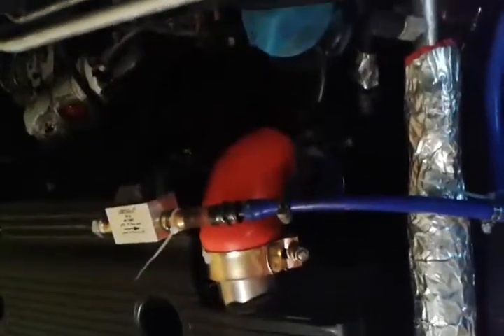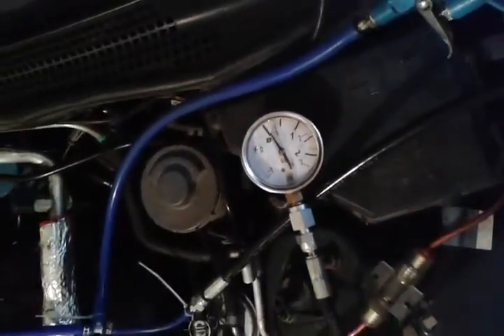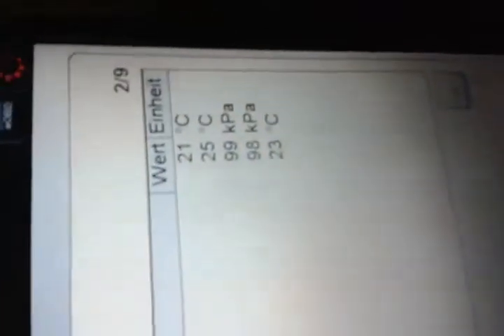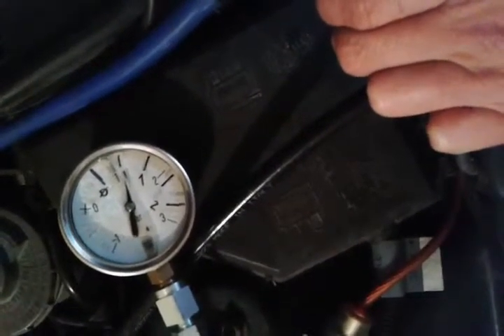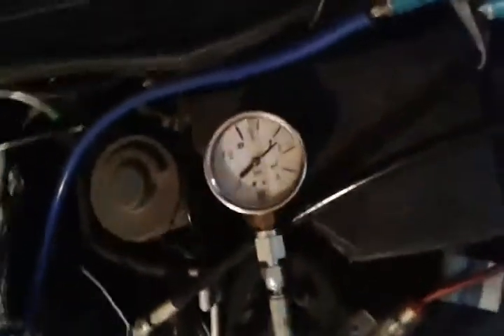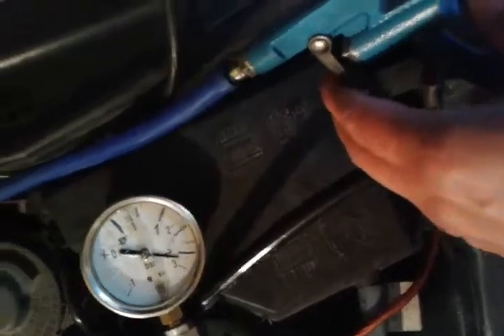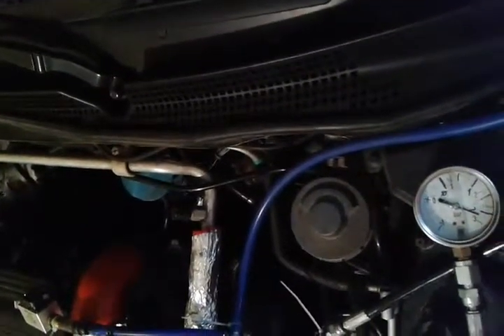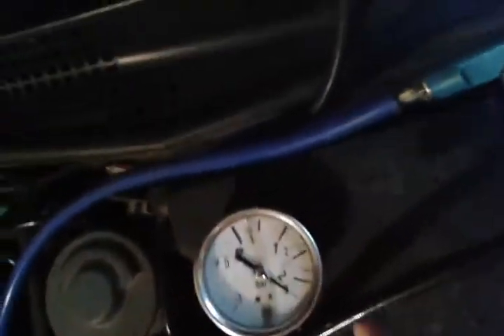Bigger map Sensor Rover 45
Testing if the ECU sees the right boost pressure :)